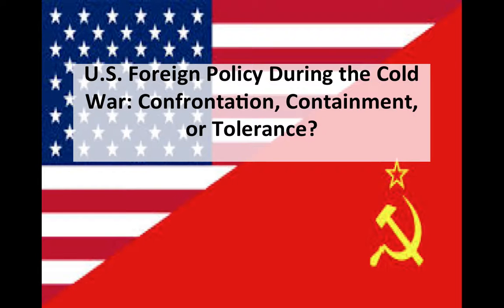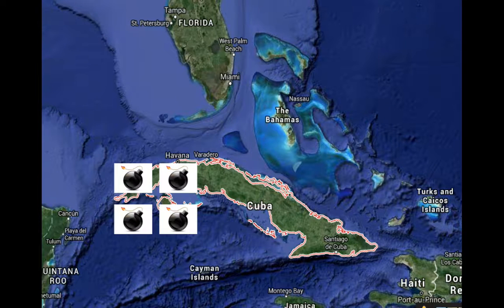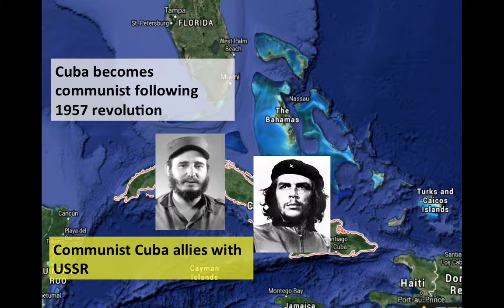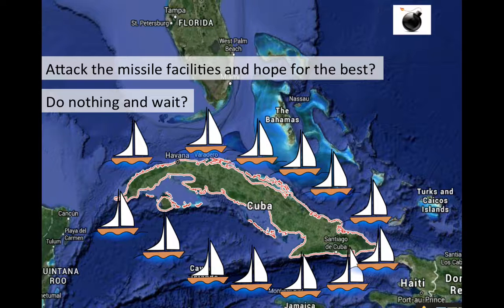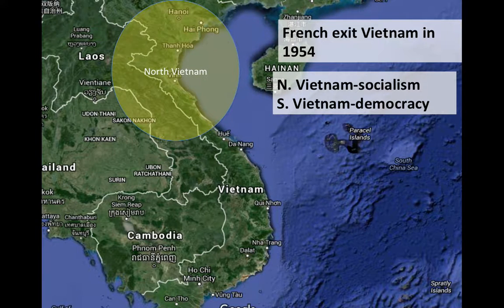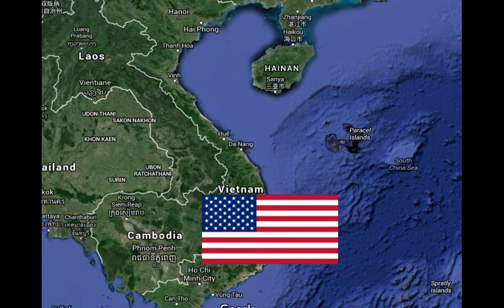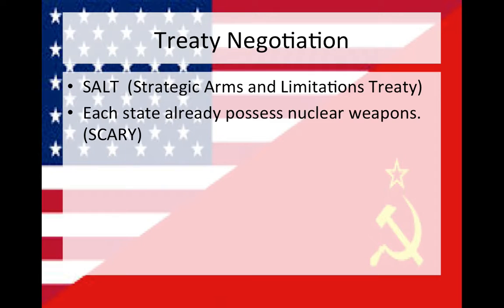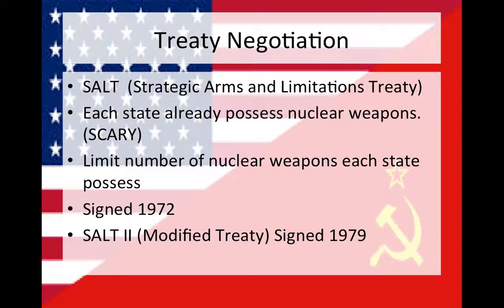U.S. Foreign Policy During the Cold War: Confrontation, containment, or tolerance?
Designed to address Michigan content standards: 4.1.3
“Evaluate the means used to implement U.S. foreign policy with respect to current or past international issues (e.g., diplomacy, economic, military, and humanitarian aid, treaties, sanctions, military intervention, and covert action).